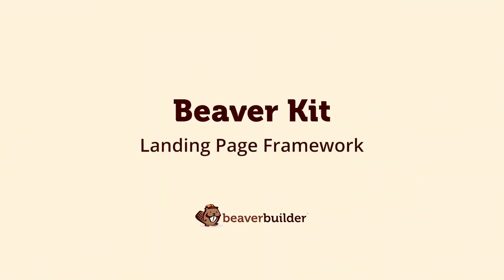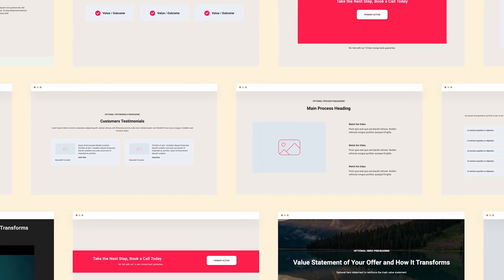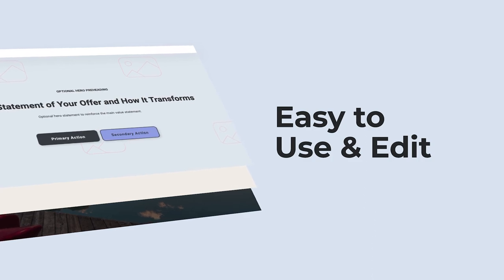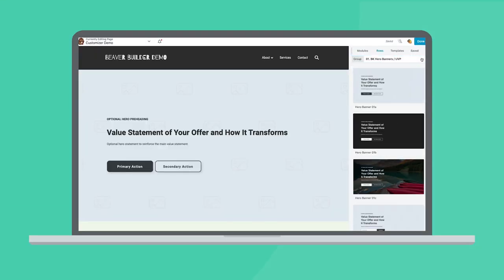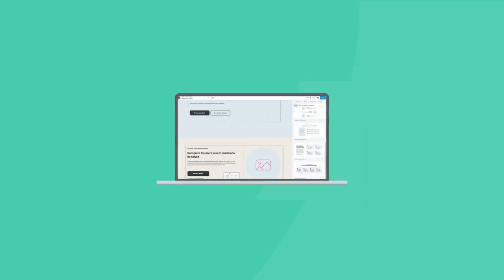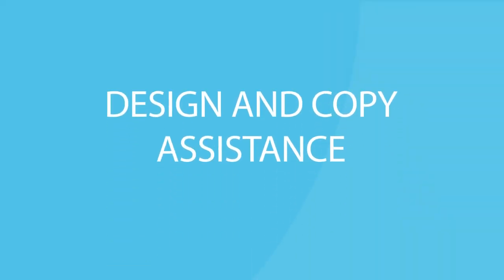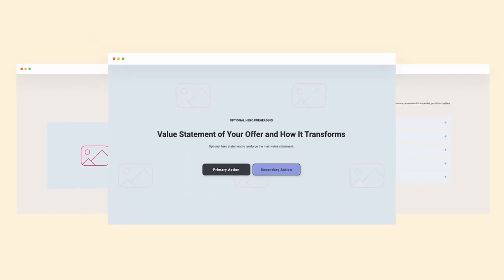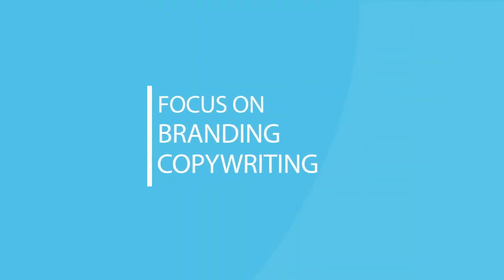Introducing Beaver Kit Landing Page Framework for Beaver Builder // VIDEO #4 of 6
"Beaver Kit" is a comprehensive wireframe kit designed specifically for Beaver Builder users. With over 100+ customizable wireframe row templates, it provides a fast and easy way to create beautiful and professional website layouts.

Get Started Using Beaver Kit Today!

Beaver Kit Landing Page Framework is video #4 of 6 in the series: Wireframing in WordPress with Beaver Kit.

ABOUT BEAVER KIT

Beaver Kit is a collection of over 100 prebuilt rows for Beaver Builder. It is a tool designed to help Beaver Builder users quickly develop custom landing pages using best marketing practices. With over 100+ customizable wireframe row templates, it provides a fast and easy way to create beautiful and professional website layouts.

KEEP WATCHING: Wireframing in WordPress with Beaver Kit

ABOUT BEAVER BUILDER

ABOUT ASSISTANT PRO

A cloud-based file sharing system for WordPress sites, organized into libraries that contain creative assets. Through the Assistant plugin, libraries can be shared between an individual website and the cloud, making them accessible to other websites, other Assistant Pro cloud users, and Assistant Pro cloud team members.

The Assistant plugin provides a sidebar on the frontend of your site. The sidebar makes it easy to access the backend of your site from the front end pages. The Assistant Plugin also interfaces with the Assistant Pro Cloud to let you store and share your creative assets.